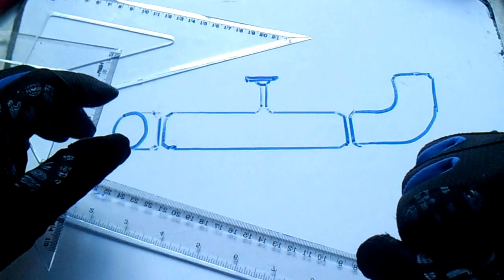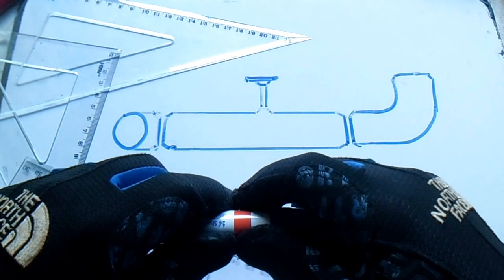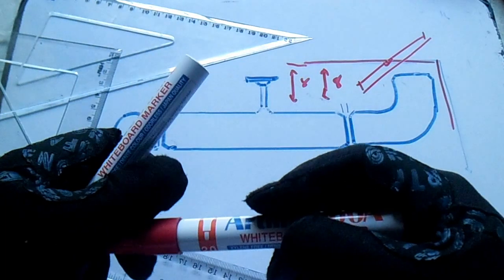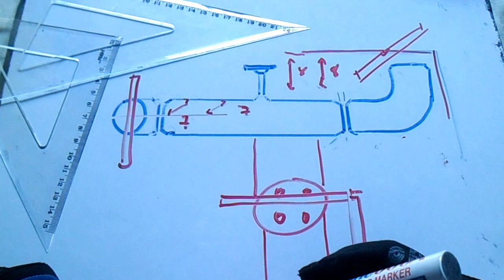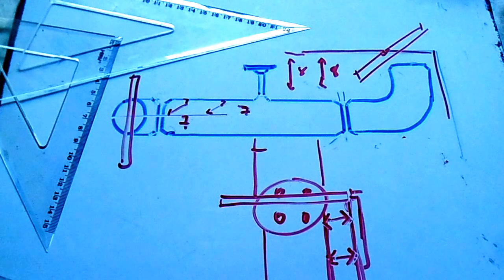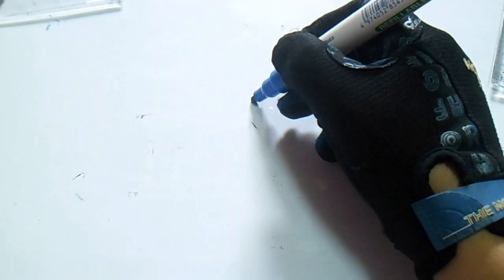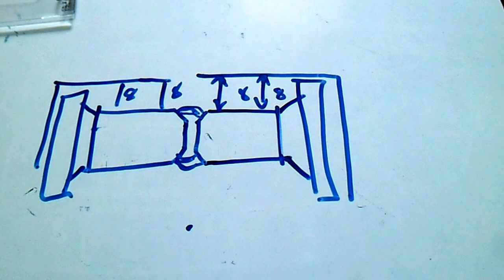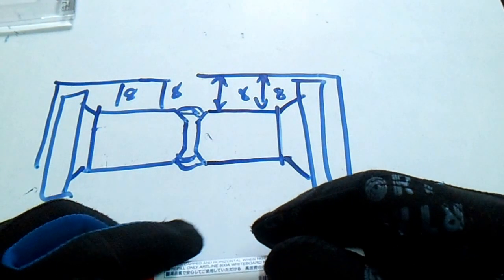How To Align Pipe, Fittings, Elbow, Flange Standard Bevel 37.5